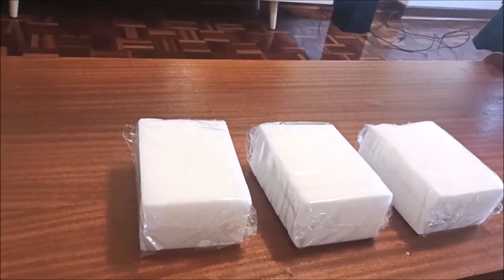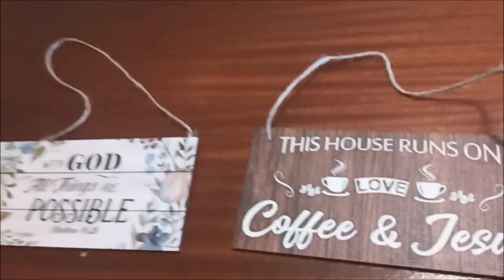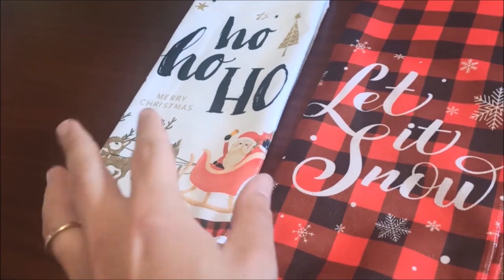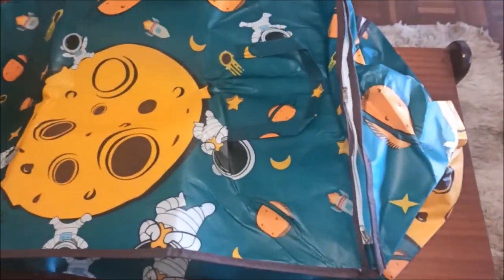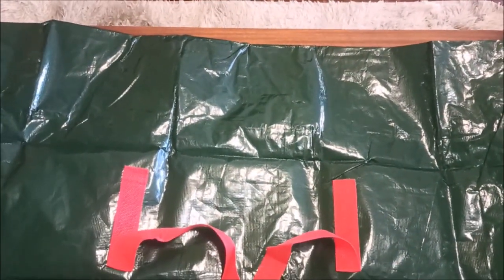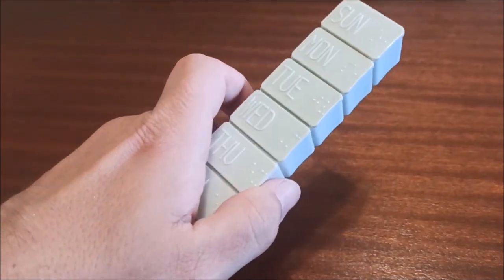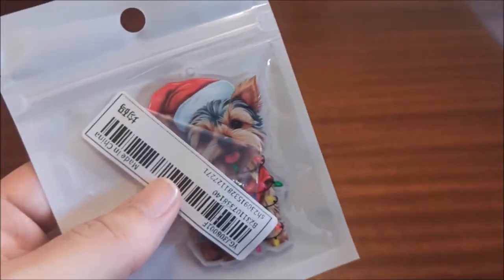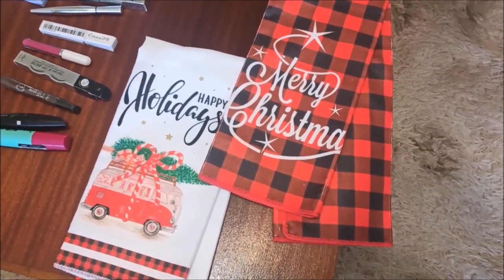HUGE SHEIN HAUL | 😎Not Clothes Just Stuff 😎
Let's unbox this huge Shein Haul together in today's fun video. It's fun to see what goodies people buy on shopping sites like Shein, so we thought we would show you all the fun stuff that we got.  We got some great bargains, and give you a completely honest review on the products.  Please join us and let's have some fun.
YouTube has been facing several problems lately and not everyone is getting notified when videos are posted.